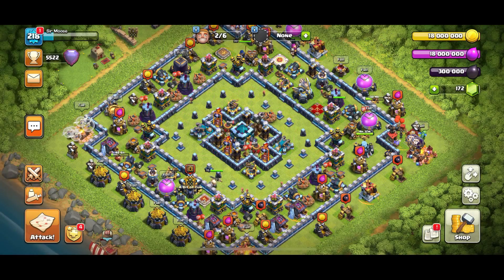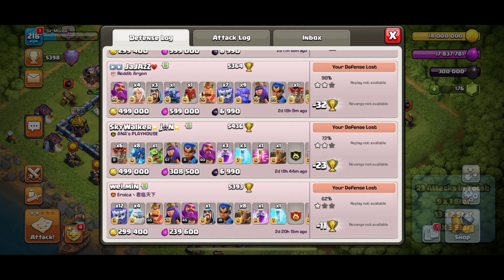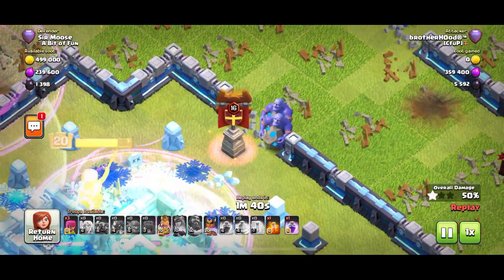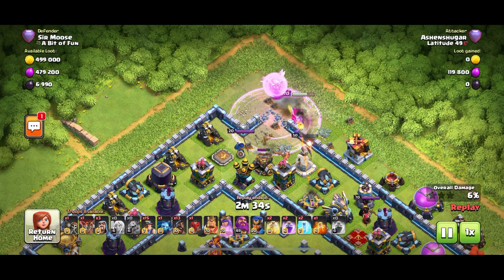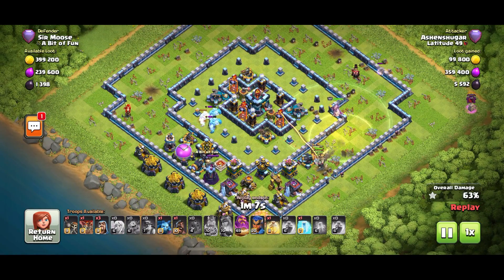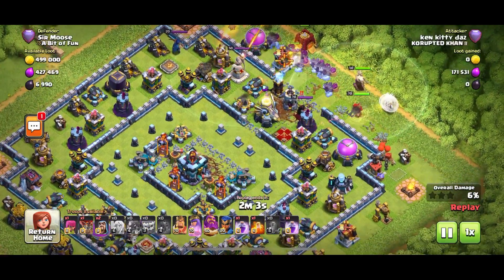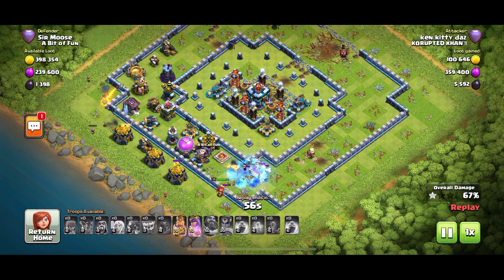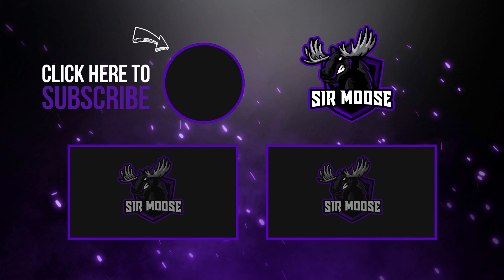*NIGHTMARE* Town Hall 13 (TH13) Base - With BASE LINK & REPLAYS - Clash of Clans - #117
Watch EPIC replays as this NEW Town Hall 13 (TH13) Base is tested against the world's top players! Clash of Clans TH13 Base Review #117.

*BASE LINKS*

Also check out 'Clash Of Clans Layouts Sharing' Facebook Group. A great community with loads of AWESOME base designs to download!